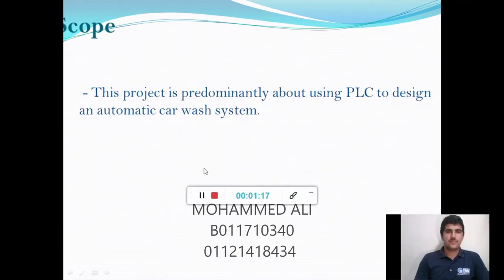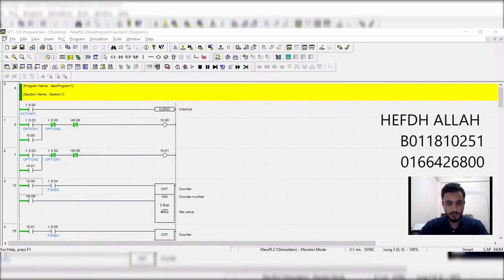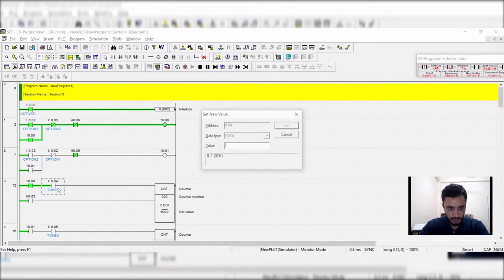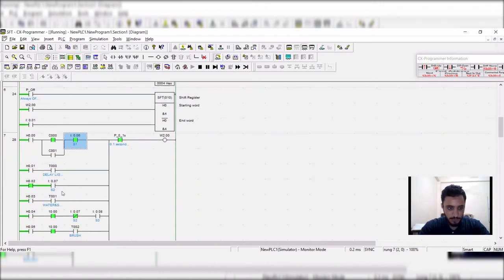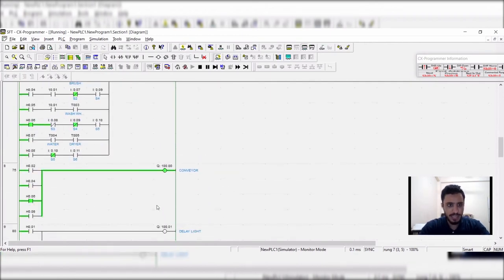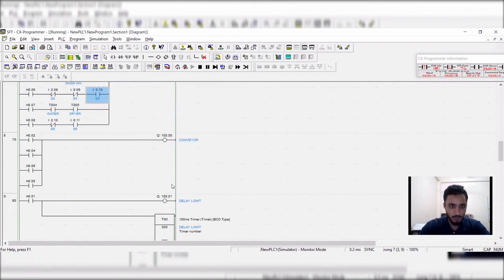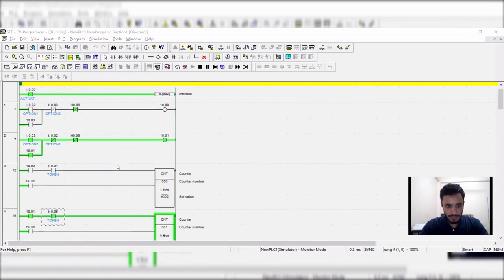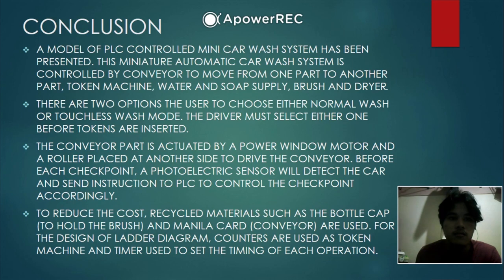PLC PROJECT CAR WASH SYSTEM